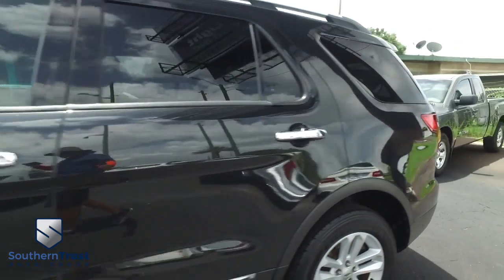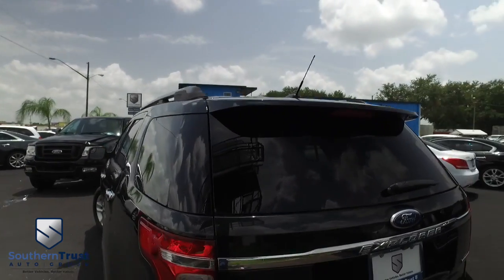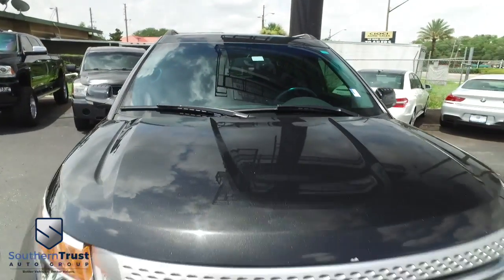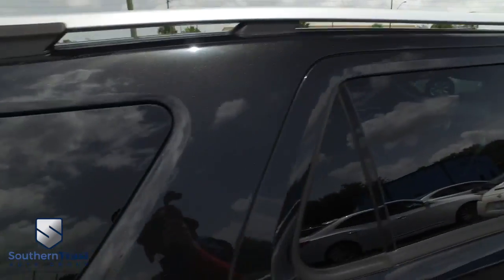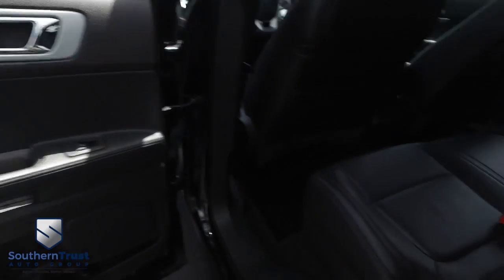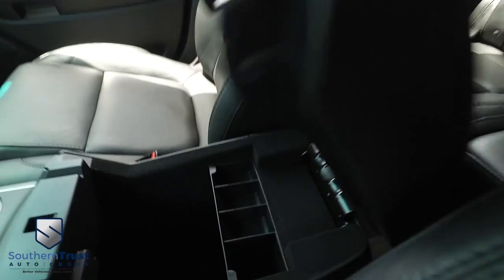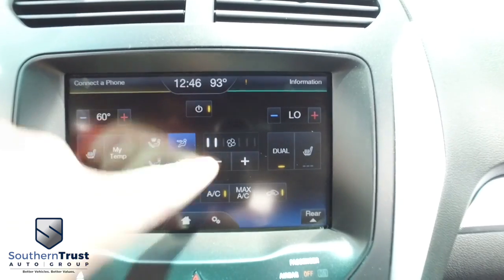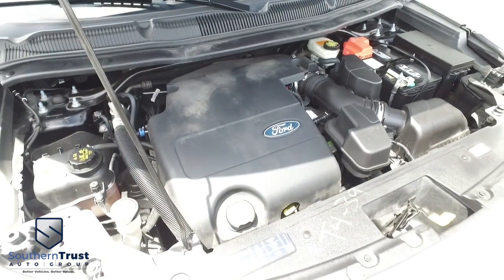LIVE VIDEP 2014 Ford Explorer XLT FWD A11600 SOUTHERN TRUST 8 4